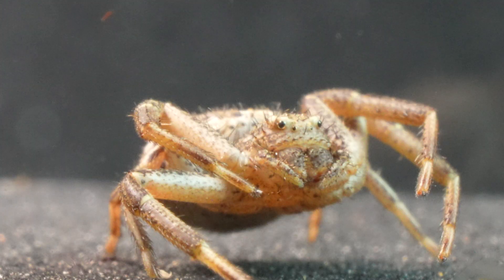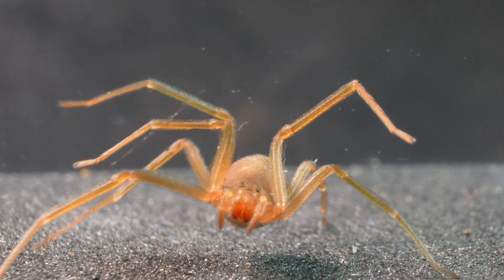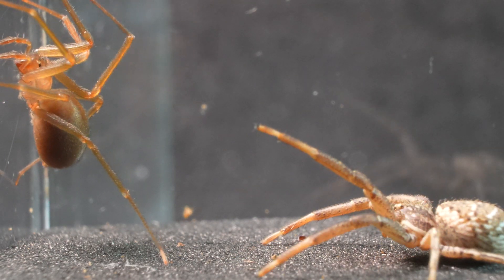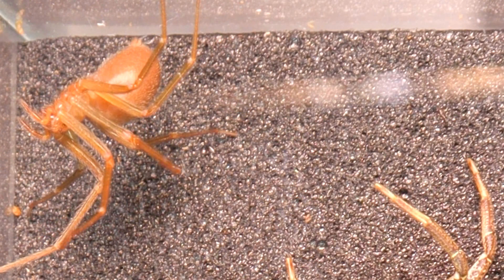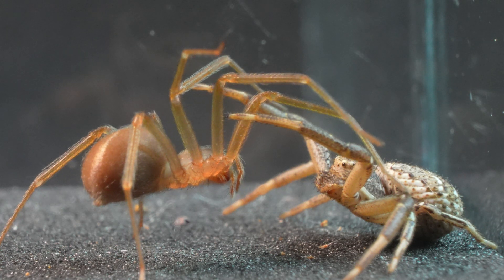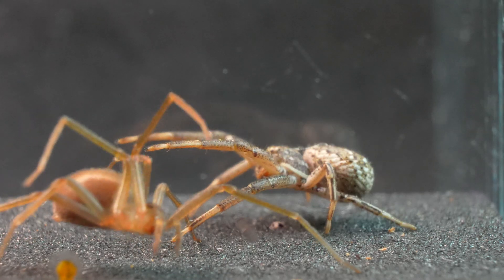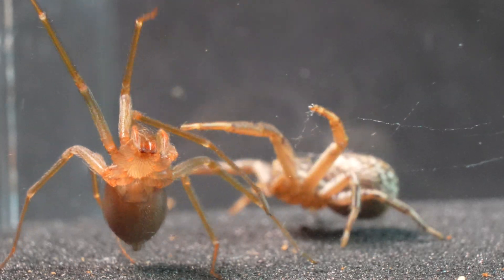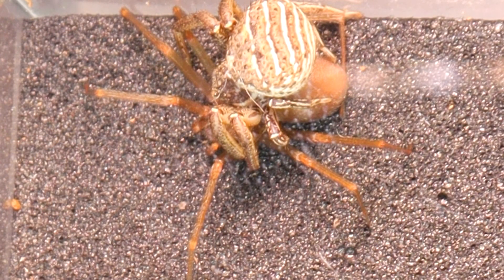Epic Encounter! VENOMOUS Recluse Spider and CUNNING Crab Spider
Recluse Spider:
The recluse spider, scientifically known as Loxosceles rufescens, is a venomous species commonly found in dark, secluded areas such as cracks and spaces behind furniture. Its venom contains an enzyme called sphingomyelinase D, which can cause tissue necrosis in humans. The recluse spider is known for its calm behavior and typically uses its bite as a last resort when threatened.

Cunning Crab Spider:
The crab spider, belonging to the genus Xysticus, is renowned for its camouflage abilities and patient hunting tactics. This spider is adaptable and often found in bushy and floral environments, where it patiently waits for prey. While its venom is harmless to humans, the crab spider excels at blending into its surroundings and striking swiftly when it detects an opportunity to feed.